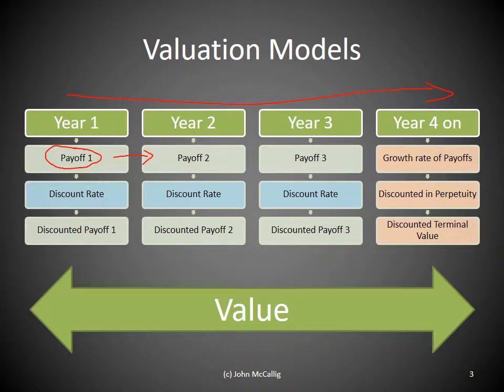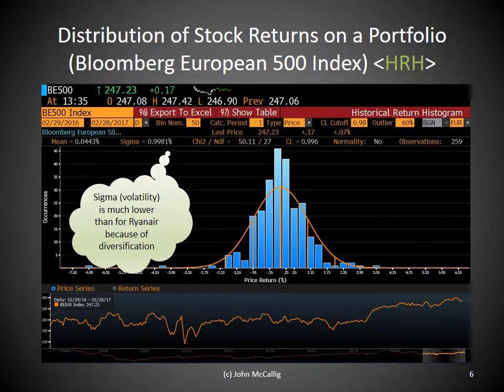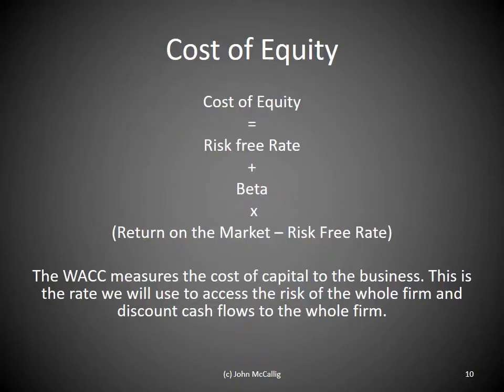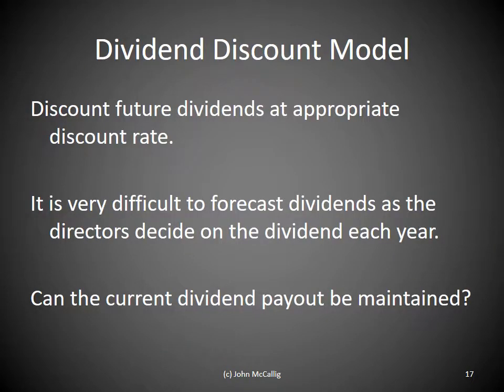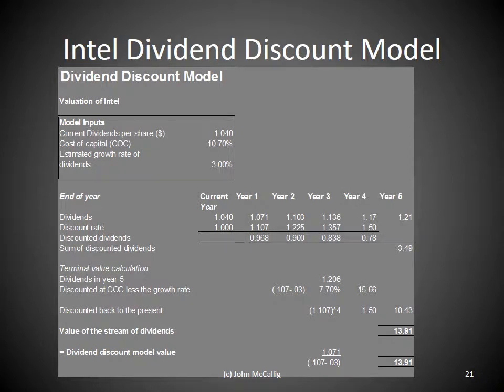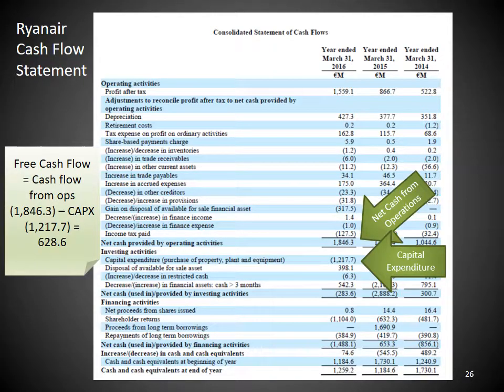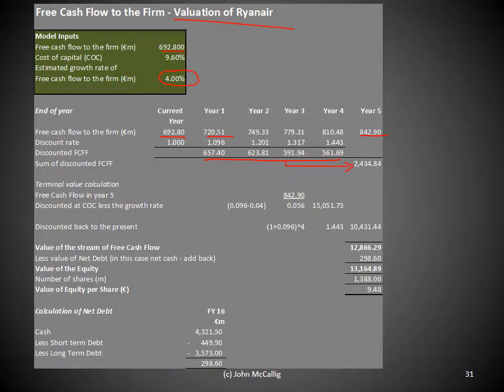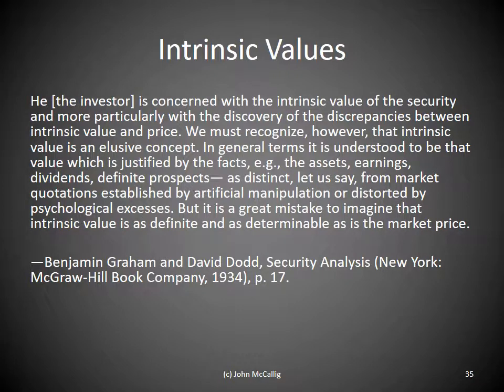UCD I and E Student Managed Fund - Part 3 Valuation using Dividends and Cash Flows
This video is an introduction to valuation using Dividends and Cash flows by Dr John McCallig. It introduces the discounted dividend, cash flow and residual income valuation models . It uses the following Bloomberg commands

Return distributions HRH
Beta BETA
Expected return on equity EQRP
Weighted Average Cost of Capital WACC
Dividends DVD
Financial Analysis FA
Index membership MEMB

I do not cover basic Financial Analysis (ratios) here. For a basic introduction see Chapter 2 of my book (available as a free pdf)